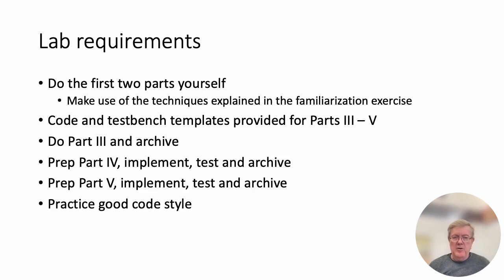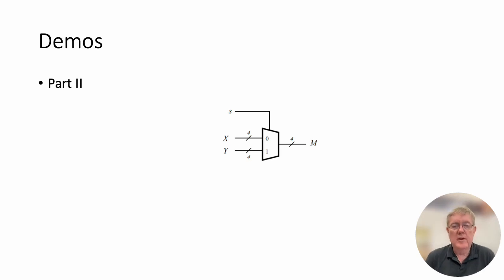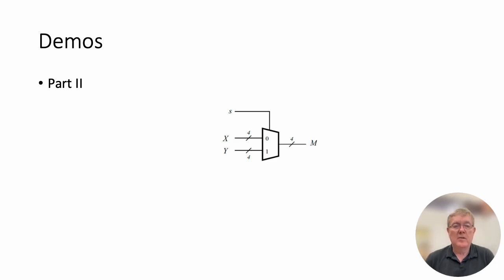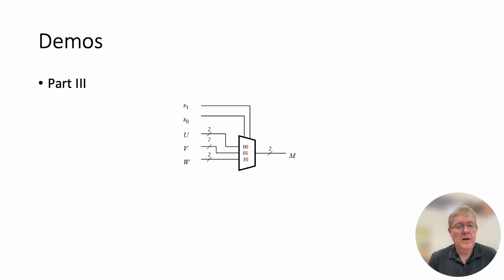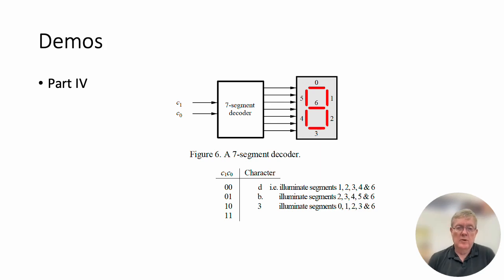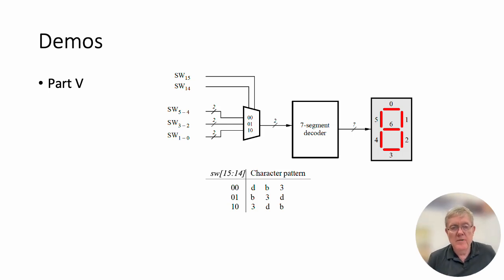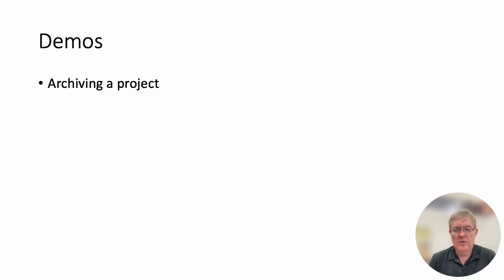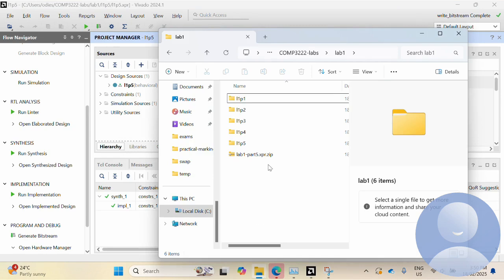COMP3222/9222 26T1 Week1Lab 1 demo video